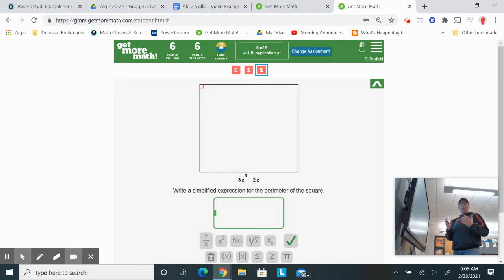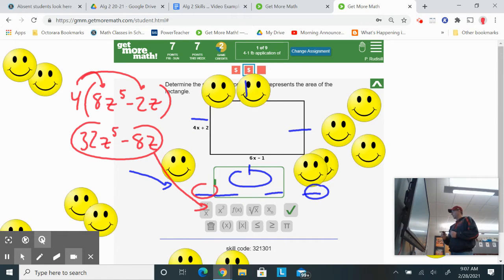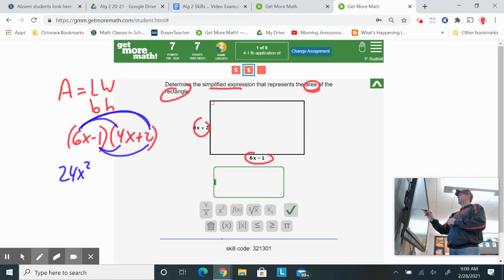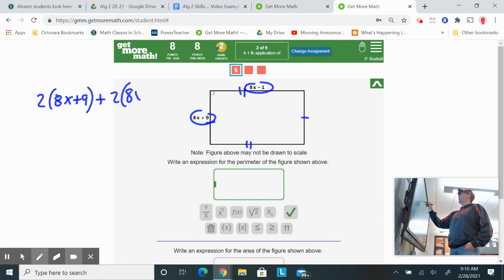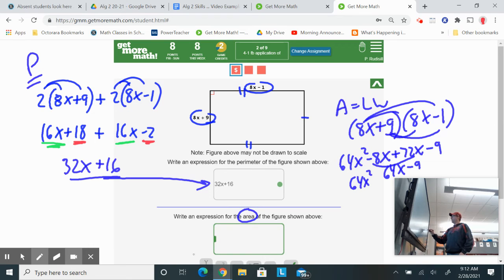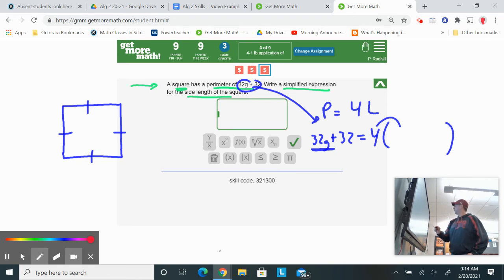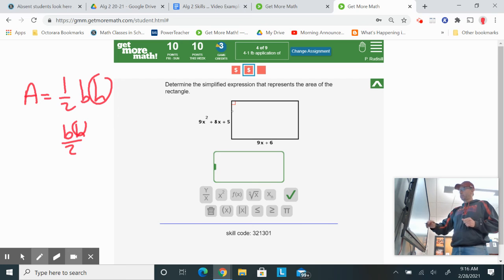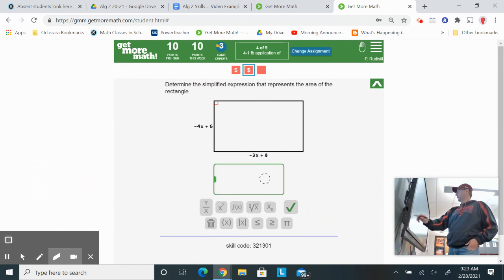Alg 2 Application Problems with Polynomial Operations (no division)